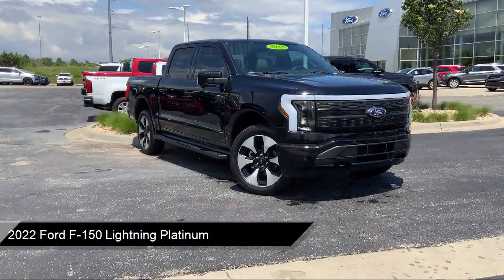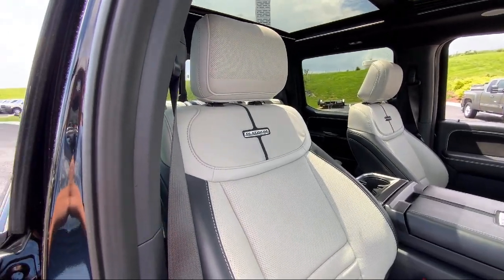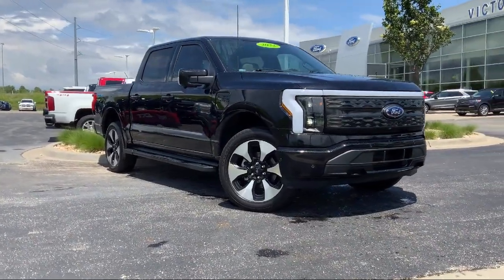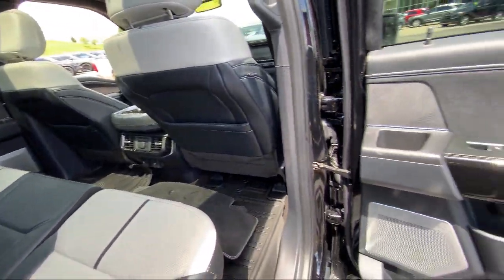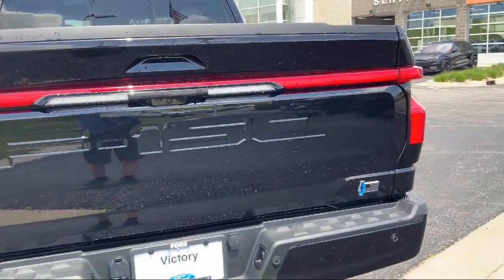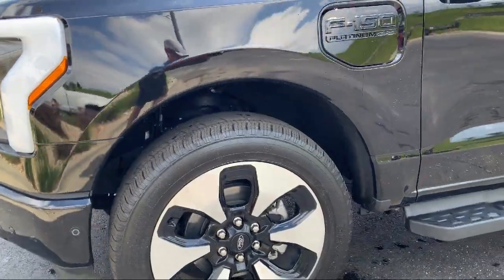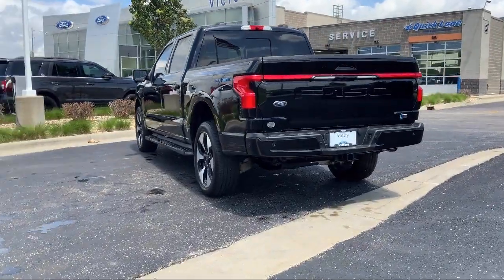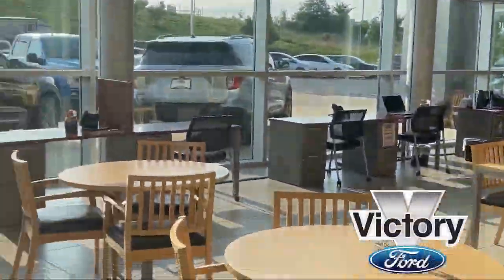2022 Ford F-150 Lightning Platinum Crew Cab Kansas City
2022 Ford F-150 Lightning Platinum Crew Cab Stock Number: RG10702 Vin:1FT6W1EV2NWG10702.
Victory Ford
1800 N 100th Terr